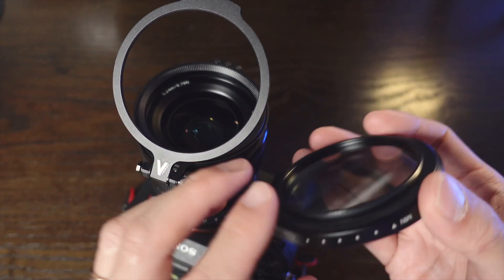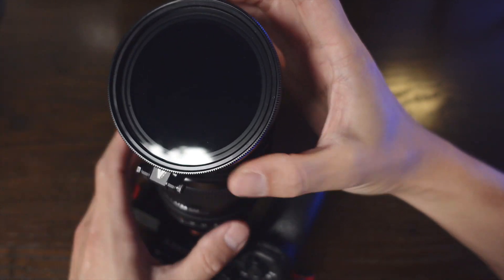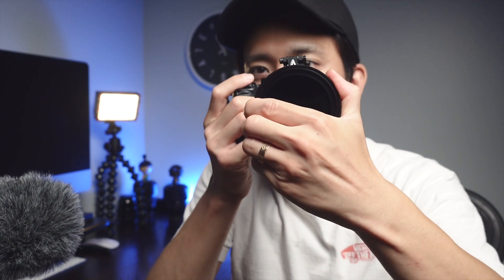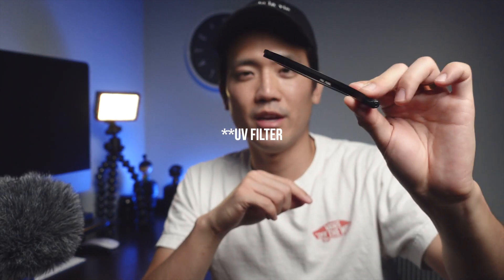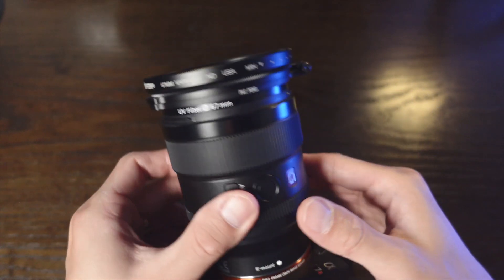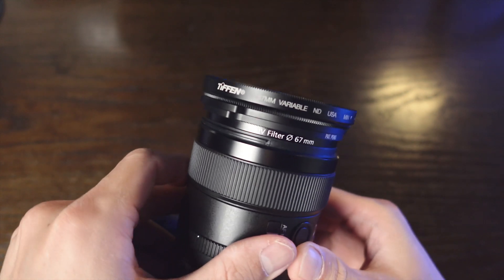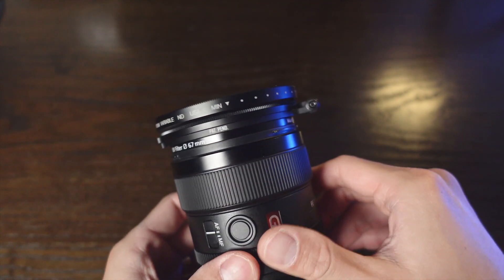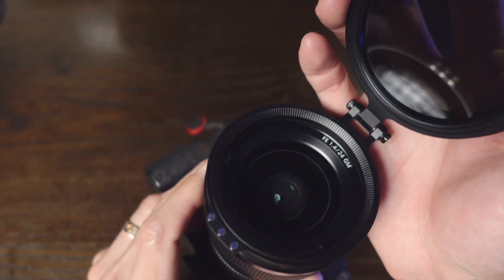RAPID FILTER SYSTEM | Is it worth it?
A couple of weeks before this video was finished, I got an email from Alter that they are no longer able to continue their business due to tough times. Even though the company is no longer in business, I still decided to upload this video since there are other companies that make basically the same product.

This video is not so much of a review, just pointing out a few things about the rapid filter system for cameras. I am not talking about a certain brand, but just this system in general. Being a hybrid shooter, RFS has a lot of advantages when it comes to run n gun shooting. I have the Alter RFS 67mm and RFS+ 77/82mm. I do like the system very much. Unfortunately, it will not always give you the best results mainly because of vignetting.

What is RFS 0:09
Things you should know 1:27

Thank you again for watching and have a great day!

UURig Rapid ND Filter Mount Bracket

MY GEAR
Main video camera